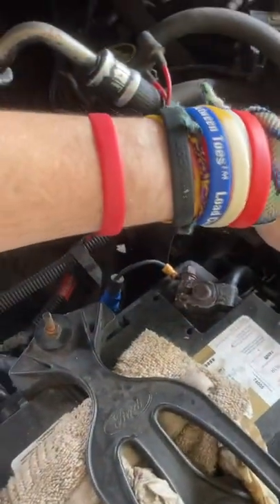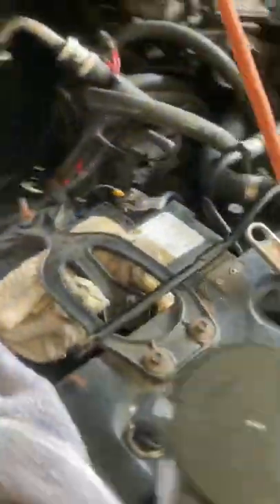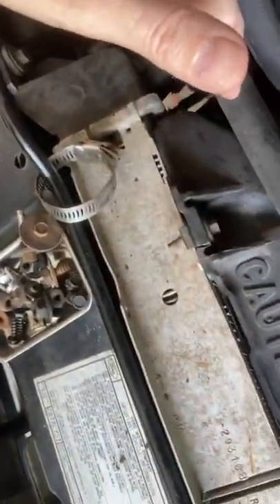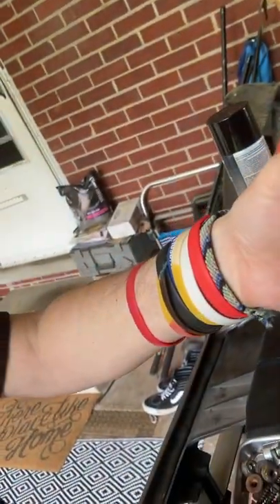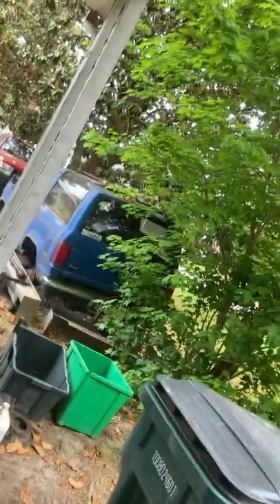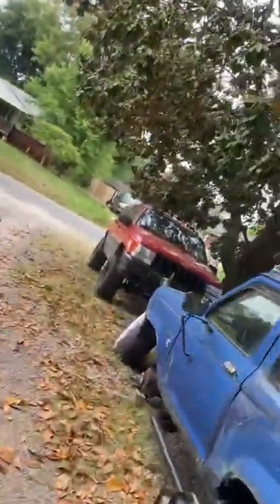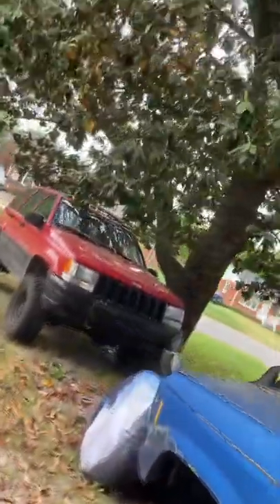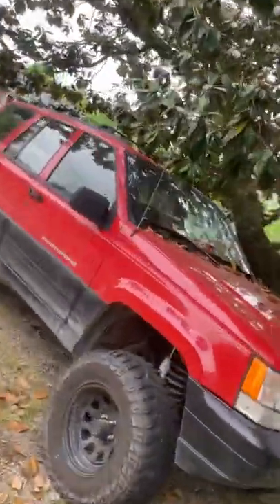True bronco 2 or ranger cooling 1987 upgrade!!